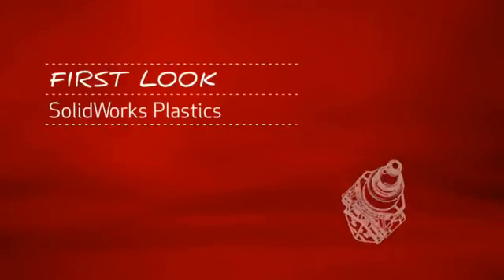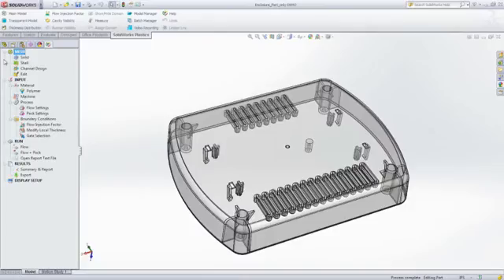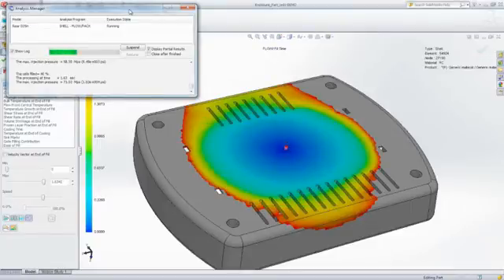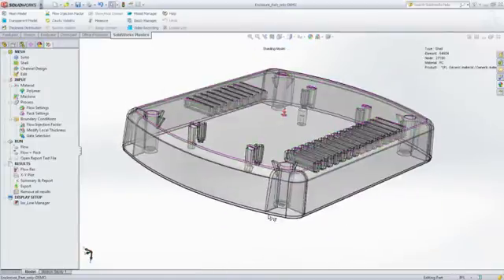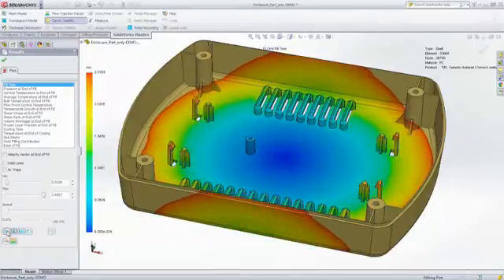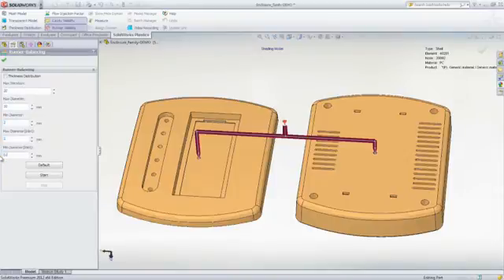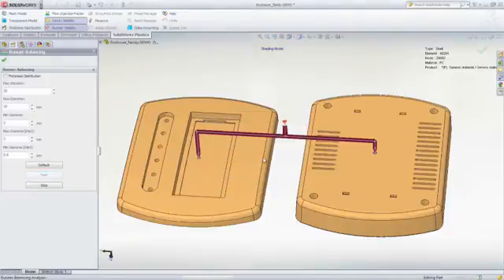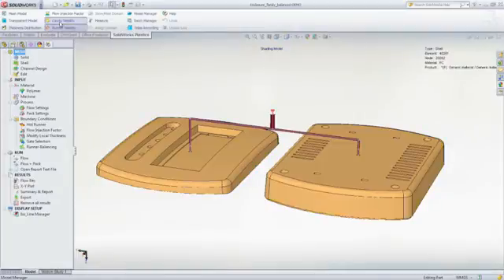An Introduction to SolidWorks Plastics